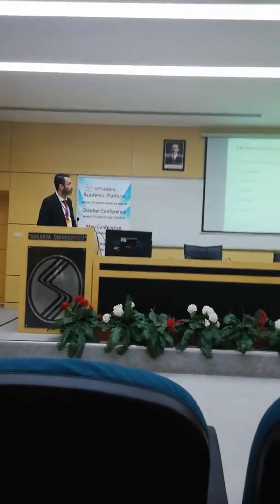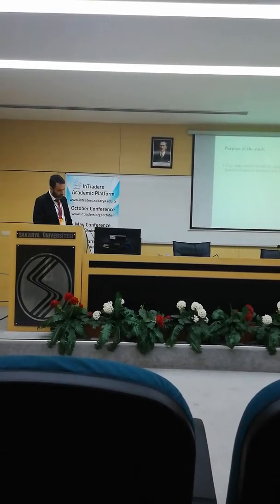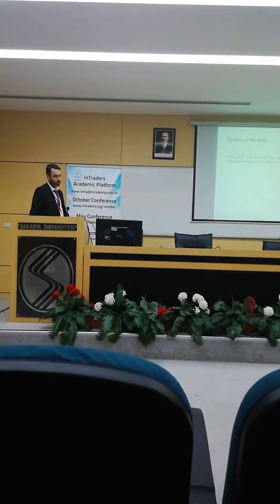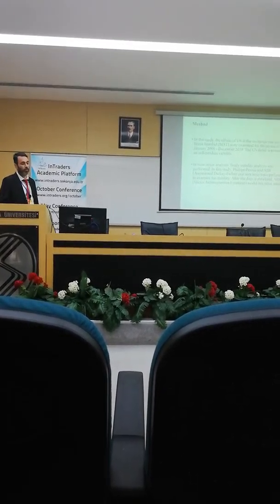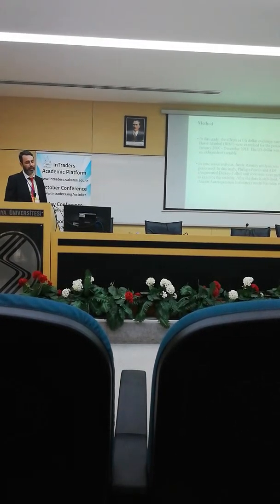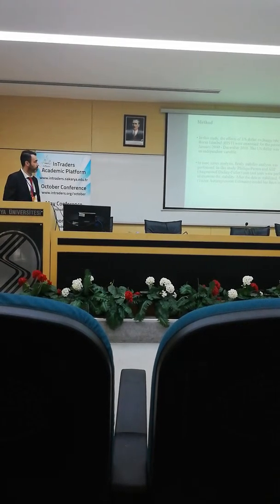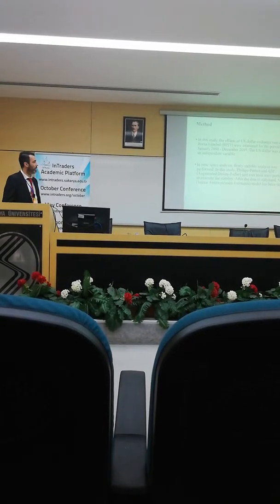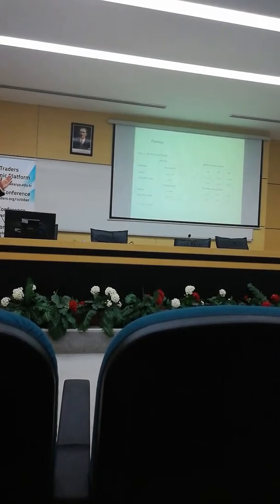Lect. İsmail KARA, Uşak University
"The Causality Relationship Between Exchange Rate And BIST Bank Index", The Third InTraders International Conference On International Trade, 15-16-17 April 2019, Sakarya